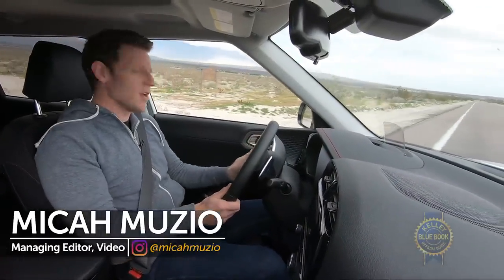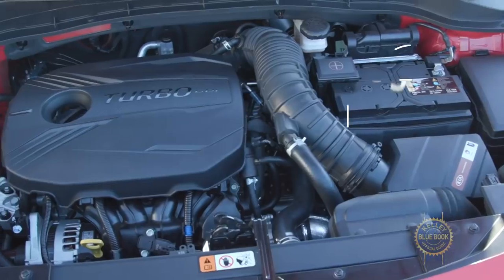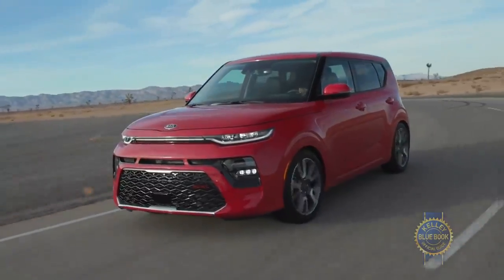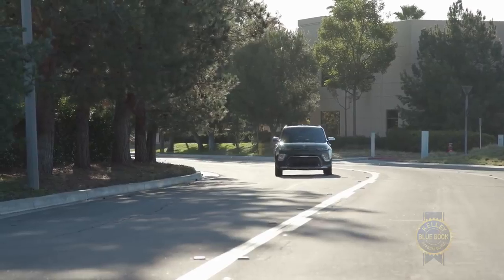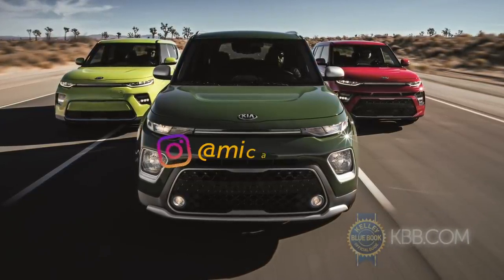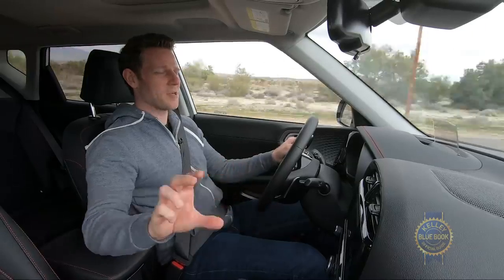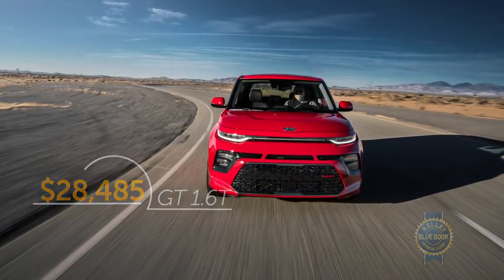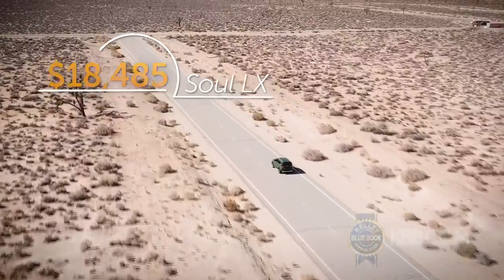New 2020 Kia Soul Review!